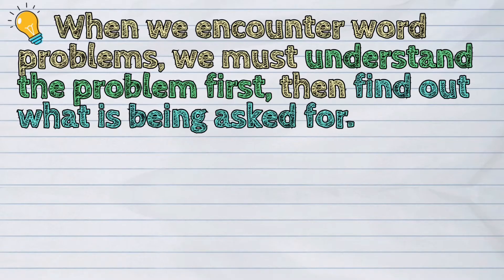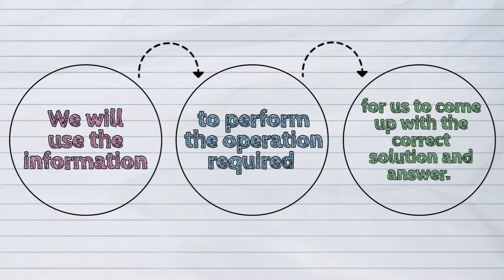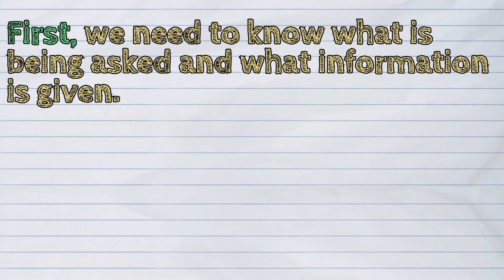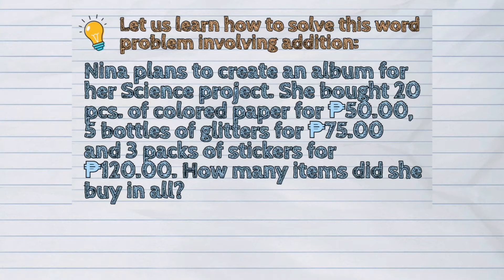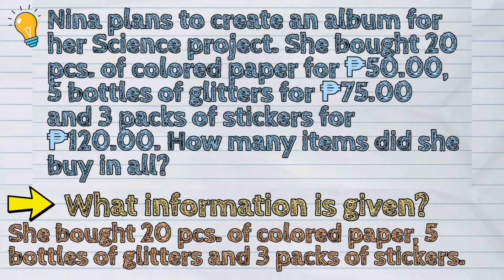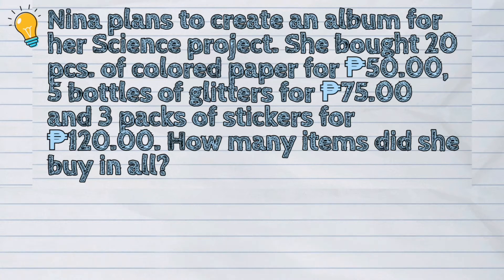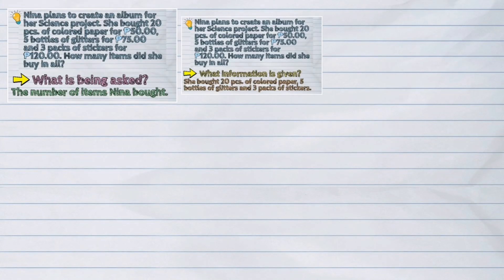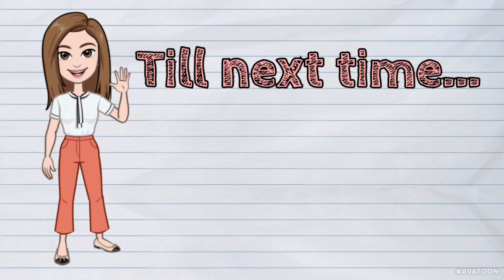(MATH) How to Solve Word Problems Involving Addition?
Our today's lesson is about Solving Word Problems Involving Addition.

~ iQuestion PH